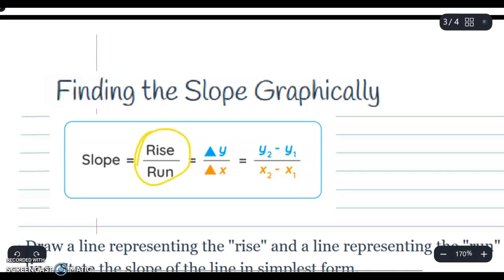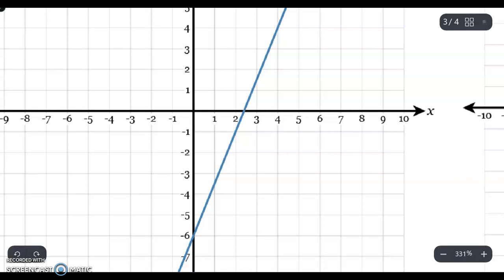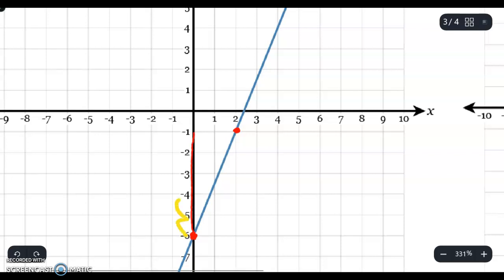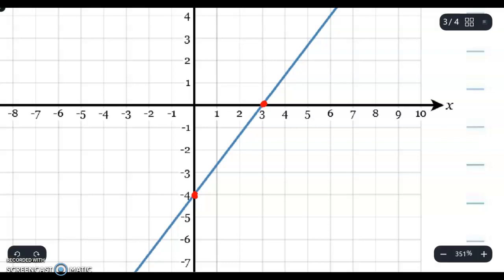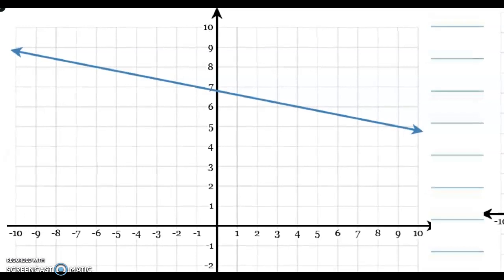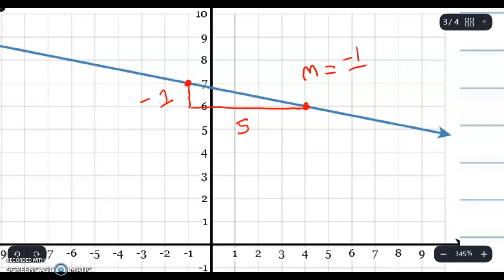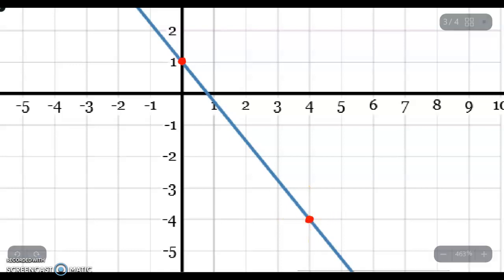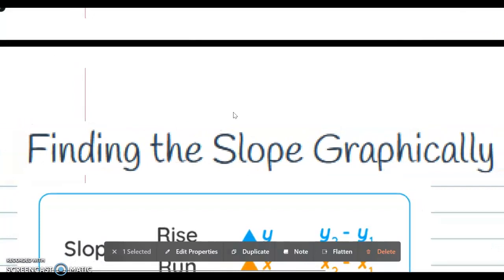Finding the Slope Graphically